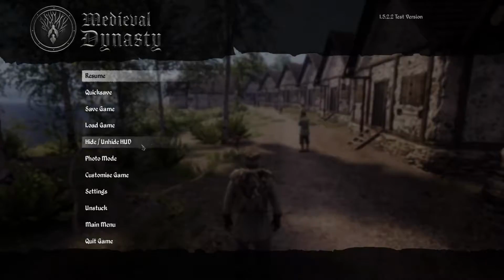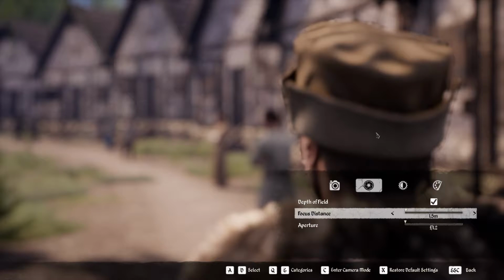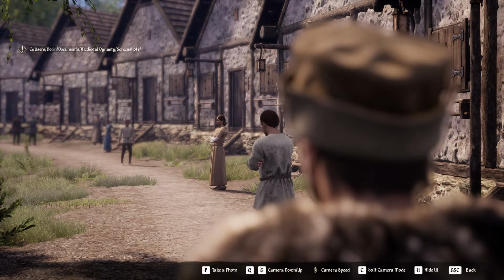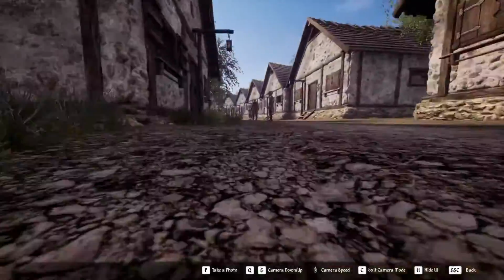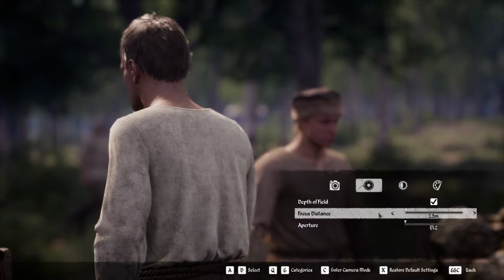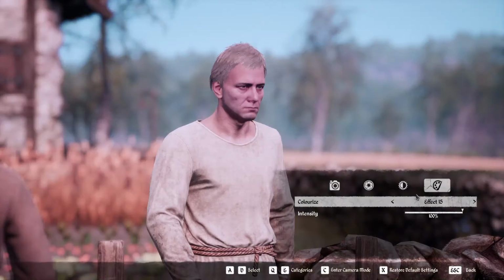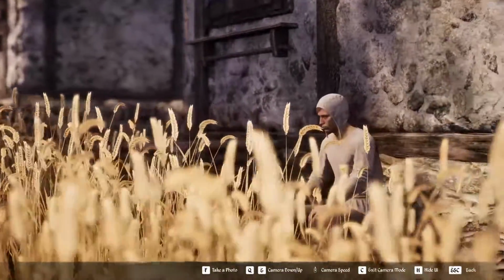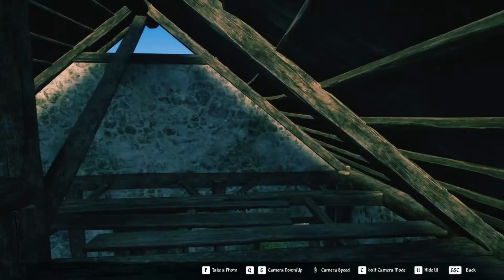Basic Photo Mode tutorial for Medieval Dynasty game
Learn to position and change settings for some cool screenshots! This is for the game Medieval Dynasty.